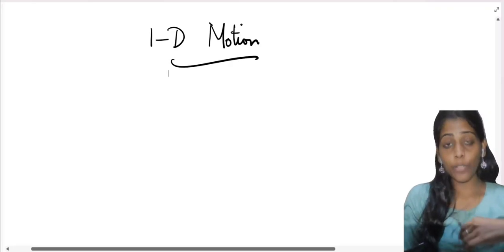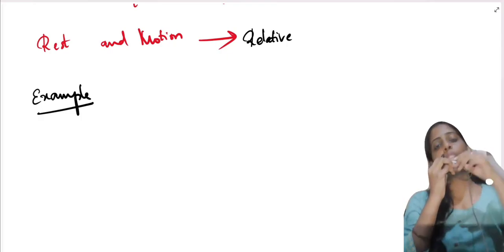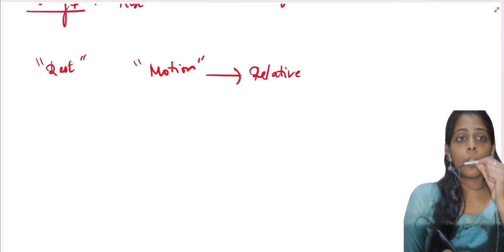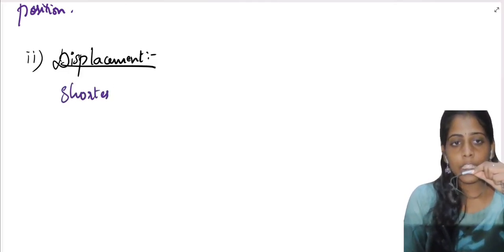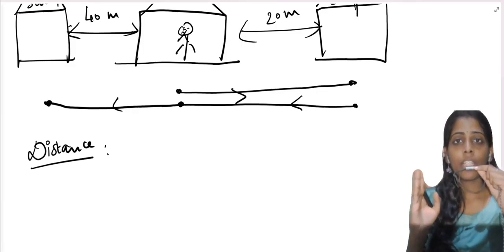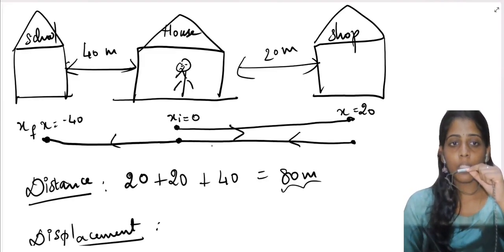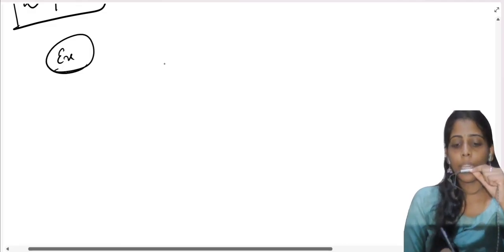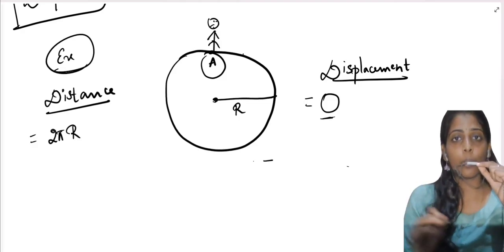One Dimensional Motion: Part-1